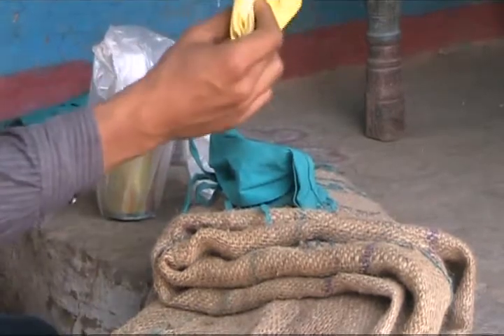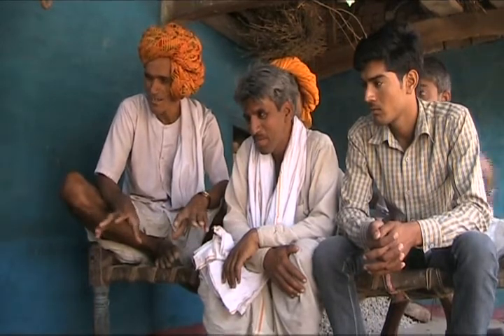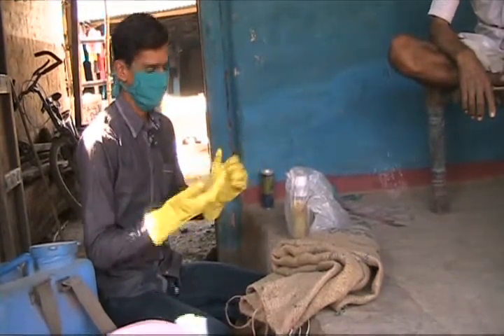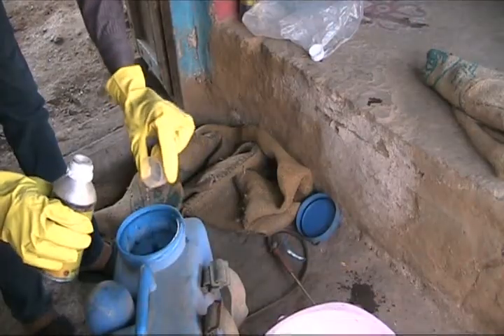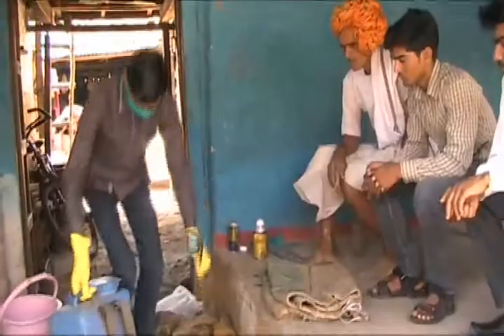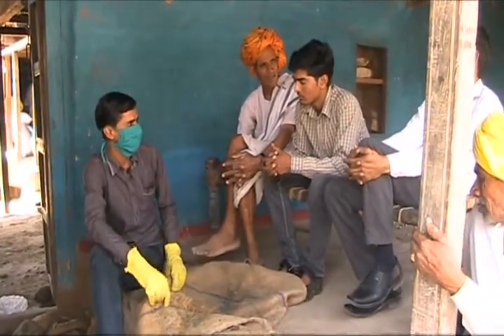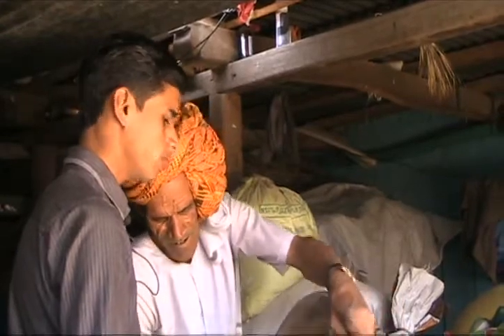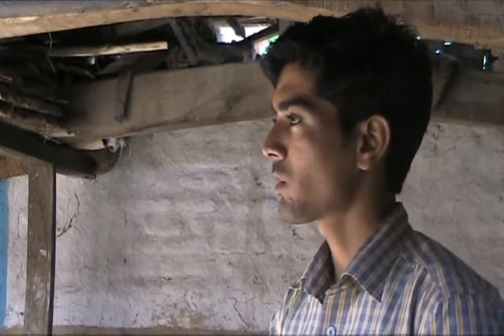Method of storage Hindi Access Rajgarh Madhya Pradesh